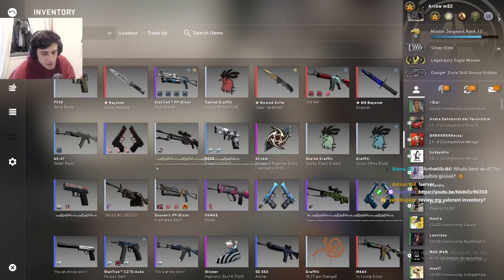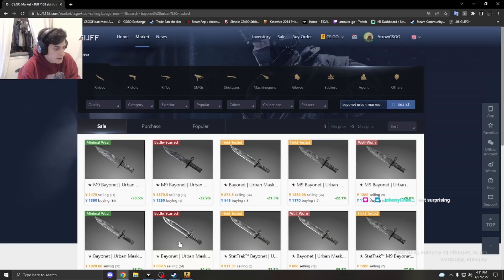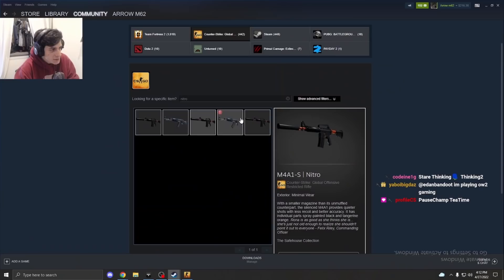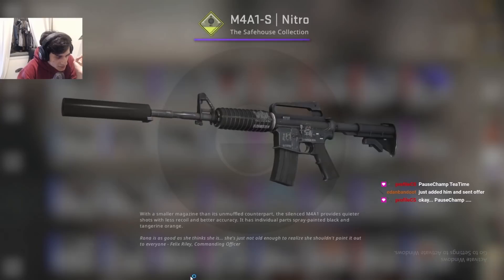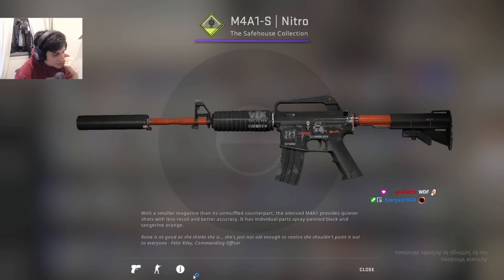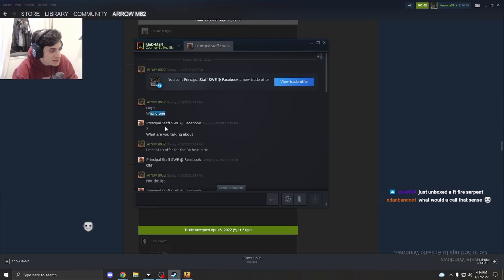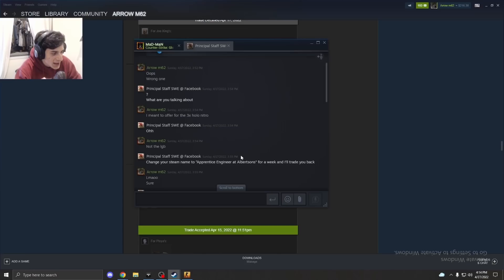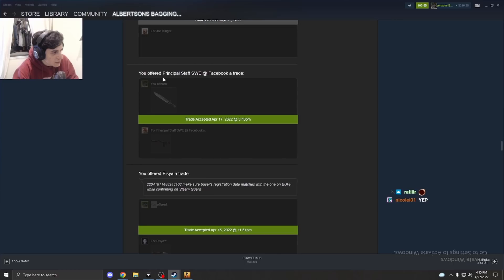I almost scammed myself...